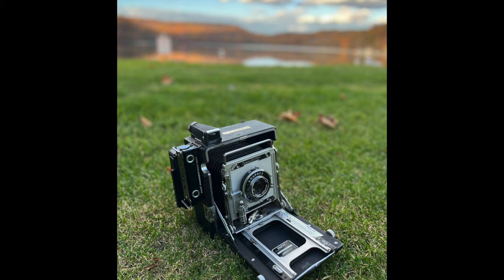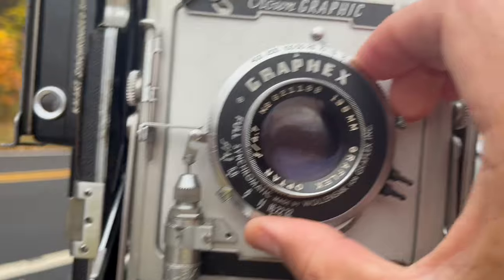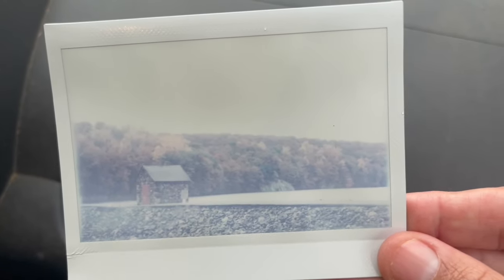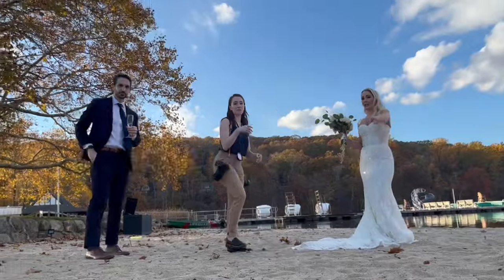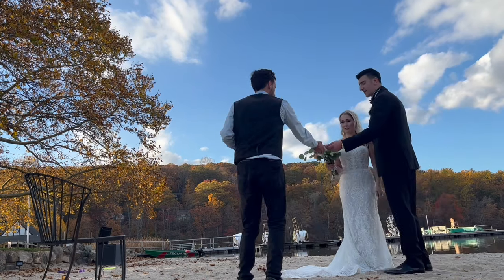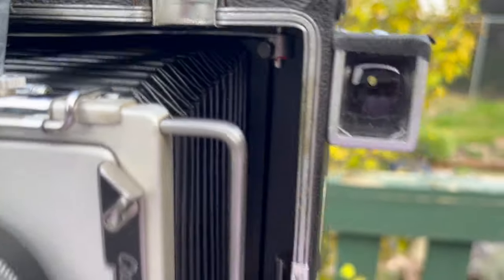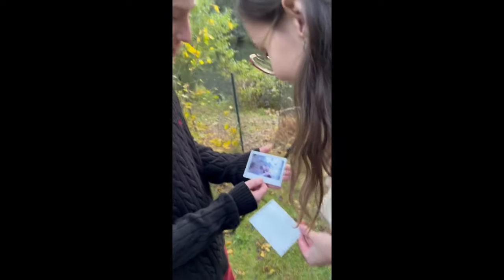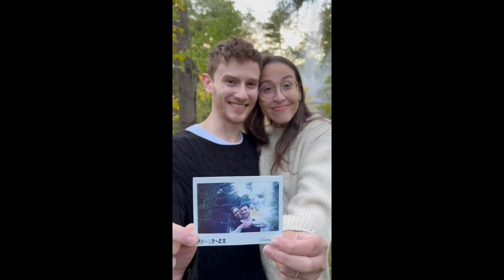Crown Graphic Graflex 4x5 camera & Lomograflok Instax Wide Back/Polaroid combined.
In this video I combine my 1953 Crown Graphic 4x5 camera with a modern day Lomograflok back made specifically to use on these cameras with Instax Wide film.